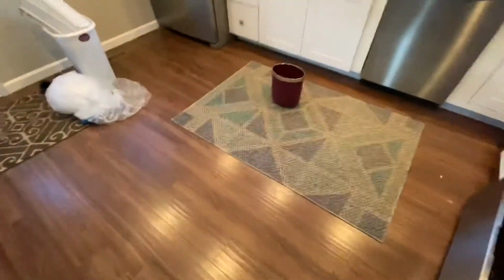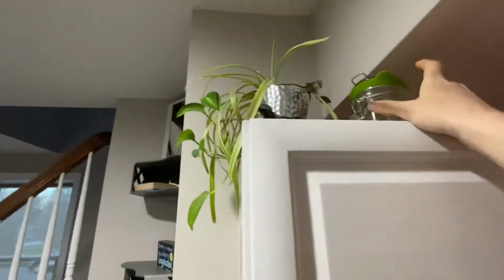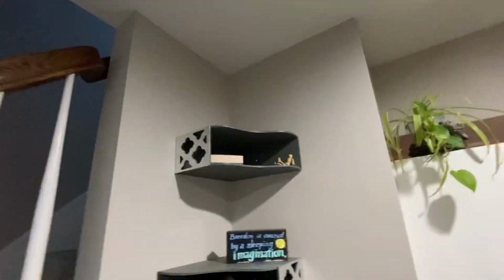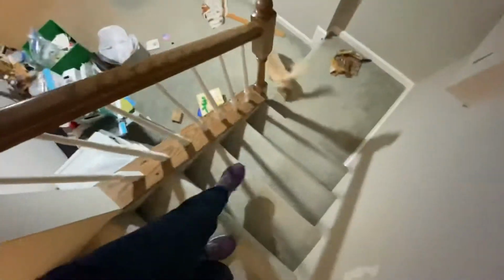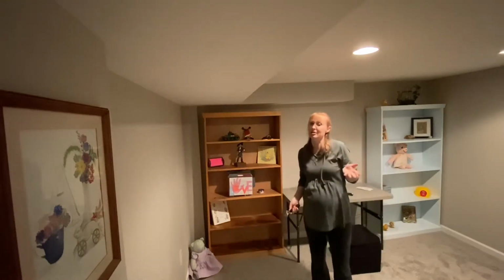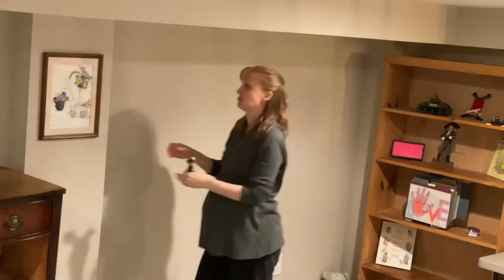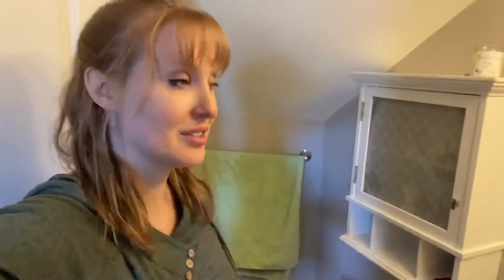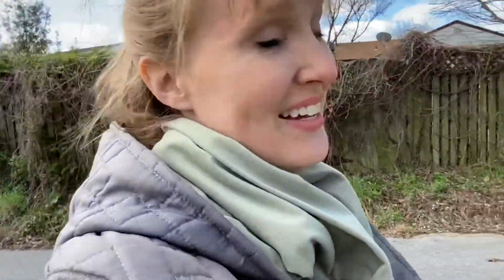Home Staging Tips as I Prepare my house for Sale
Today I'm sharing home staging tips as I prepare to sell my house.  I thought I knew what to do, but  some of these professional realtor and stager tips surprised me! Did you know all of these? I sure was glad for already decluttering my home and pursuing minimalism on this journey! It made things a lot easier along the way!

The format of this video is a little different due to my move and having a baby; I had to learn how to edit on my phone using iMovie in order to be able to post while in transition. Thanks for understanding. I’m especially glad I’ve been on a minimalism/decluttering journey now that we’re selling our home! I share some surprising tips from a realtor’s staging consultant on staging your home for sale!

Find me over at my